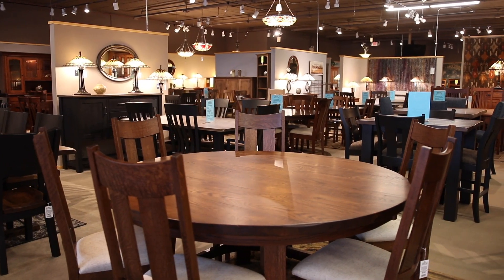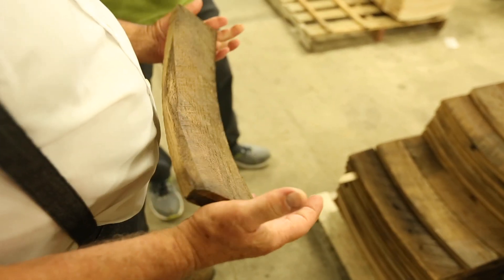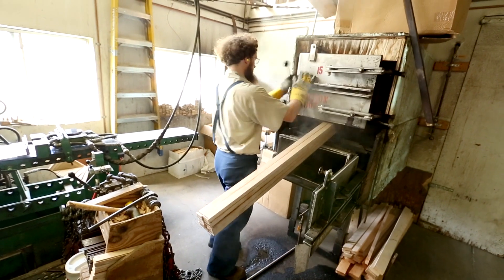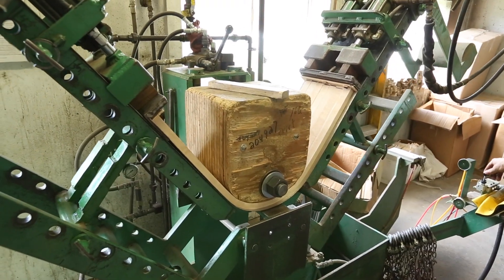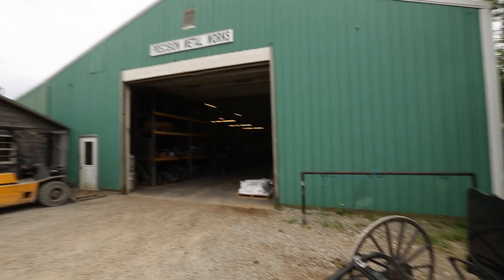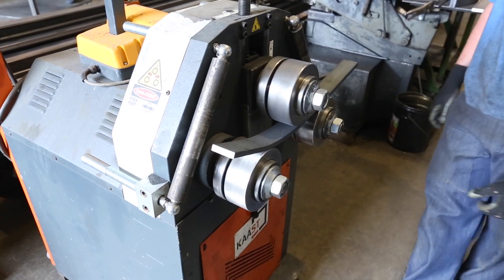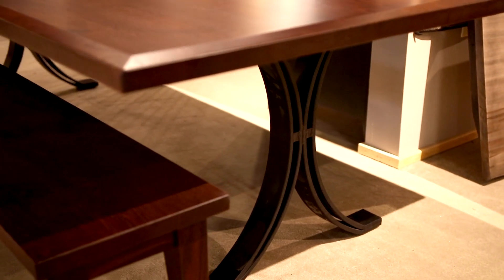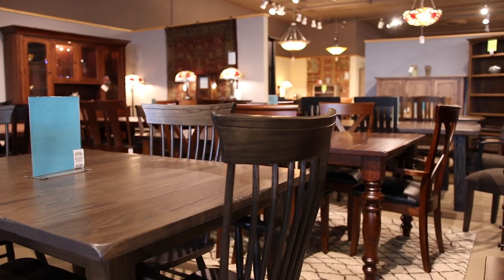ADV 20180920 AmishFurniture Parts